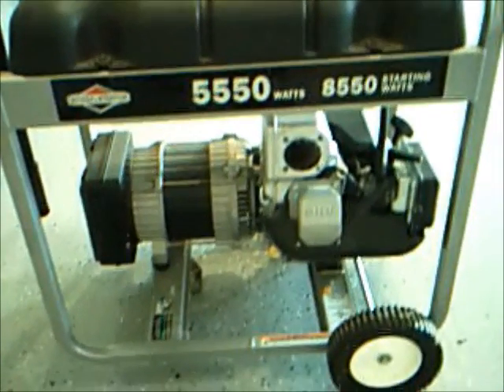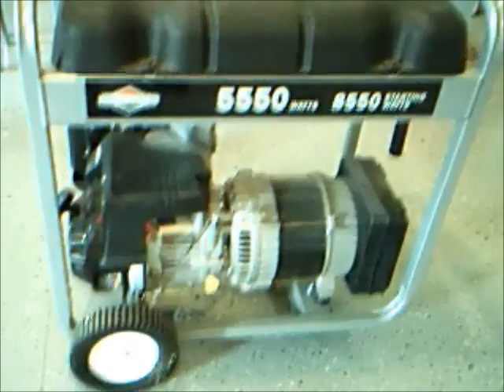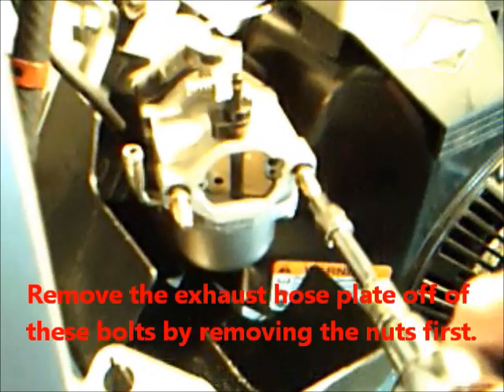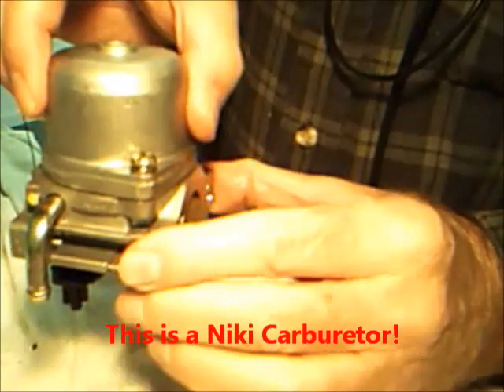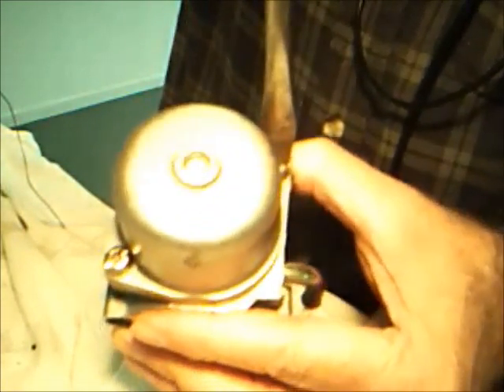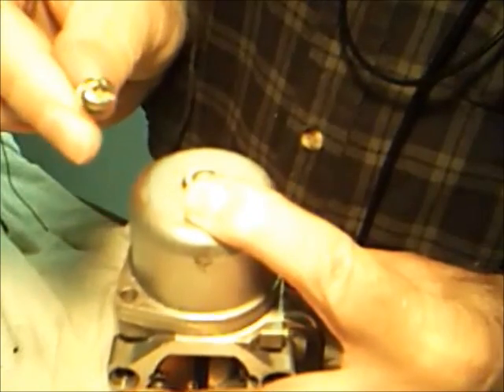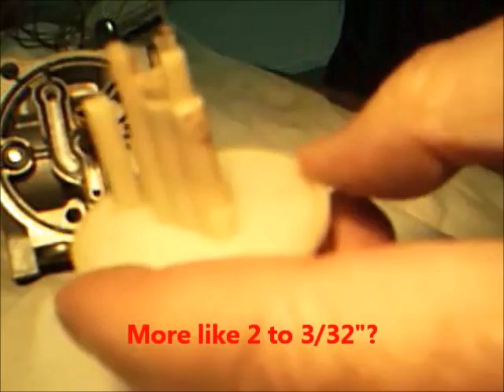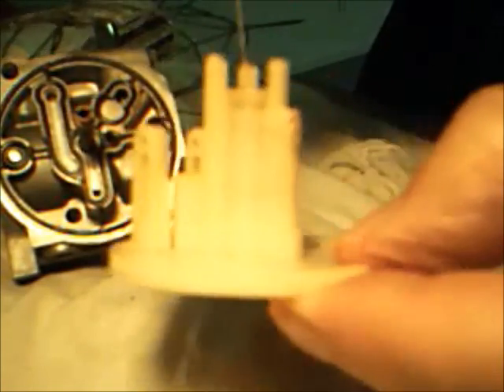Briggs & Stratton 5550 Watt Generator Carburetor Repair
I show you how to clean the Nikki Carburetor on this 10 hp generator.